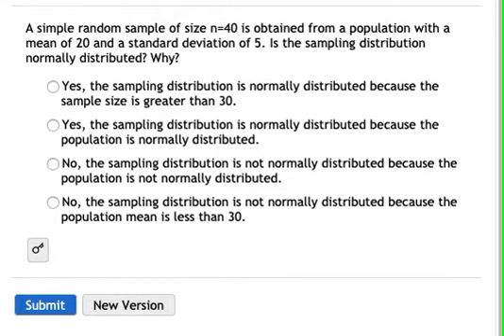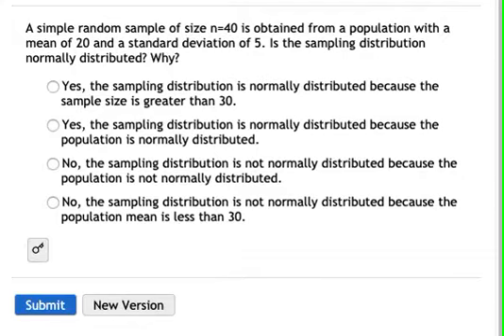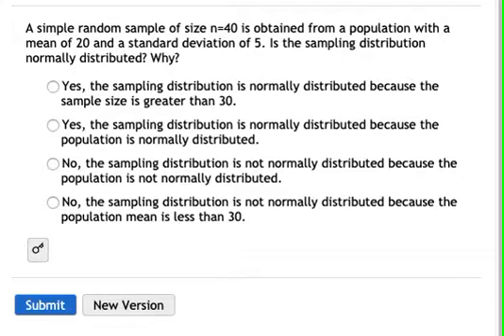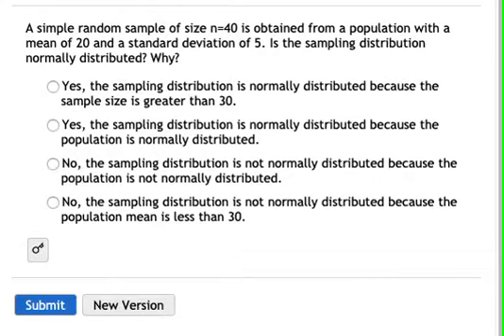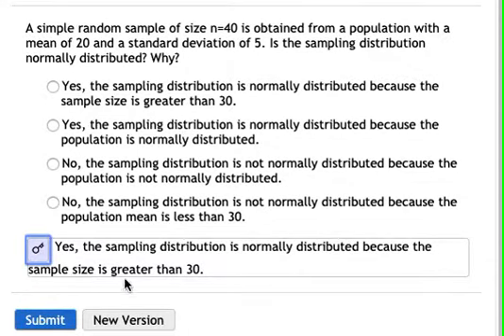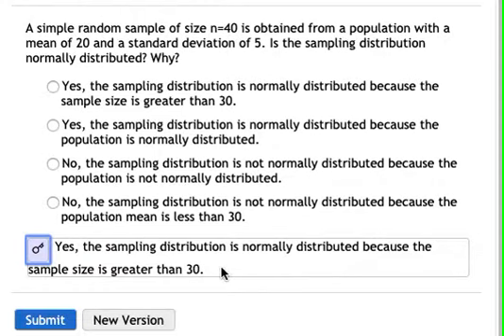Sampling Dist Criteria